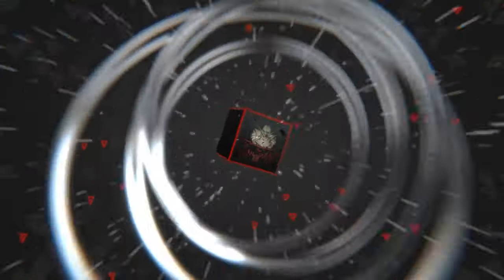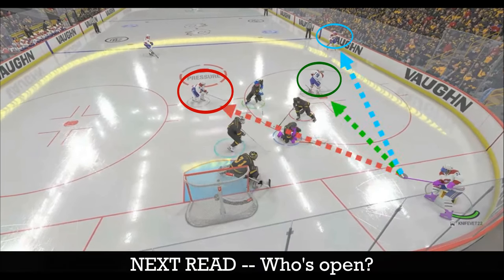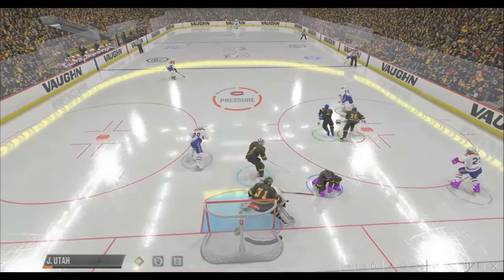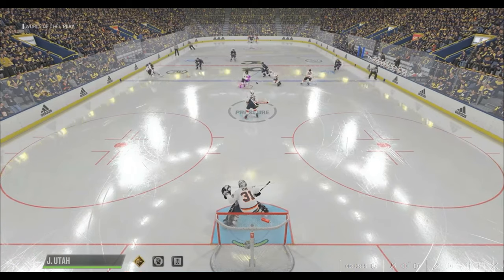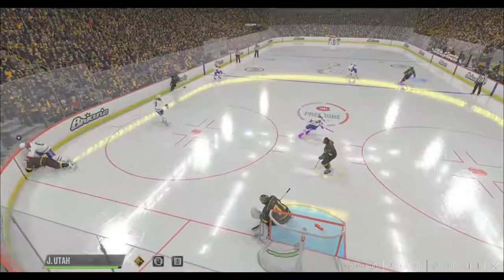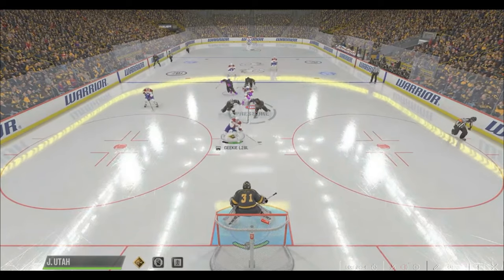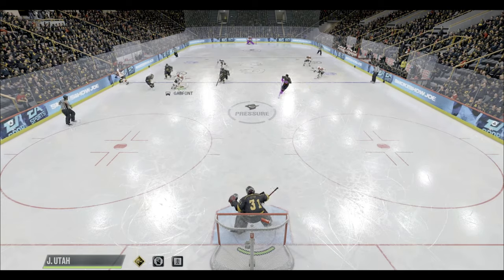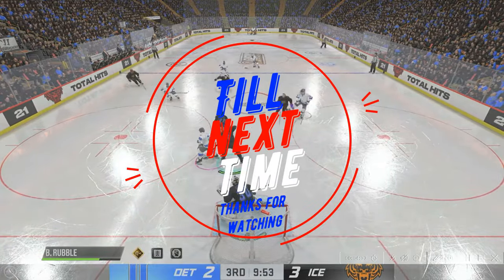Master the Net NHL 24 Goalie Guide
EASHL
NHL 24
Goalie Tips
NHL 24 Goalie
Goalie Guide
Reading the Play
Positioning
Angles
Depth